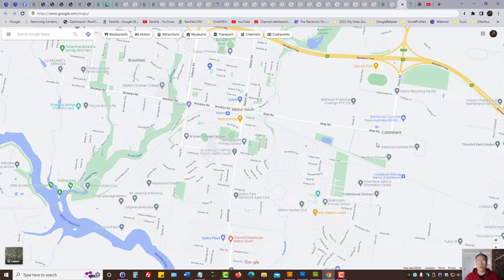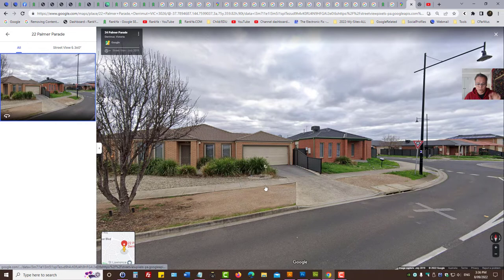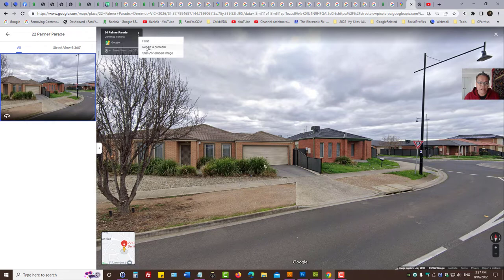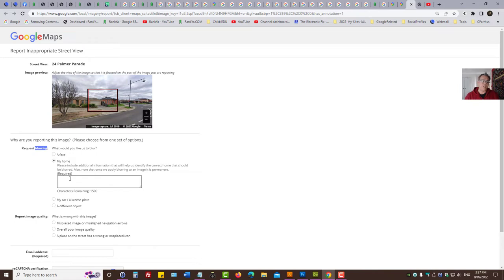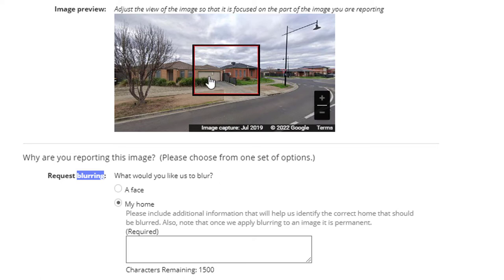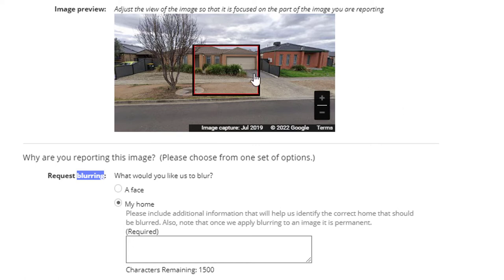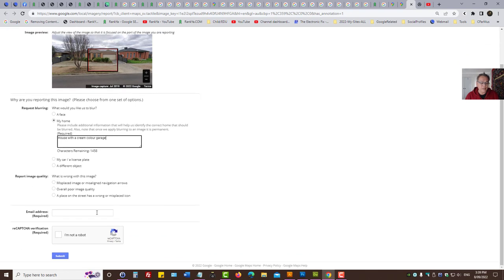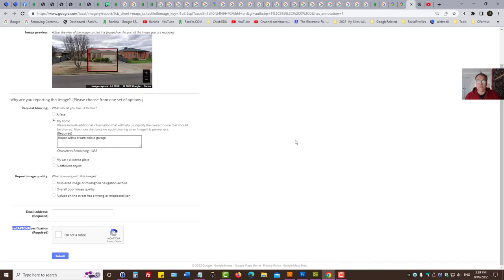How to Blur Your House Photo from Google Maps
Video tutorial showing insights for blurring a house image on Google Maps Street View.

Search for your house address and Press on Photos.

Find the option to Report a Problem. Submit request to blur of My Home

More insights can be found in this new category Google Maps